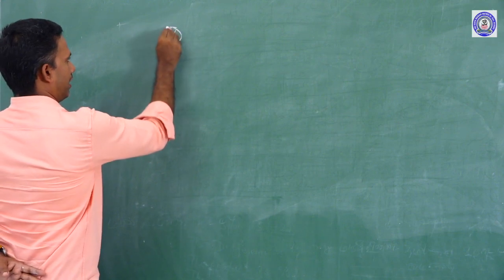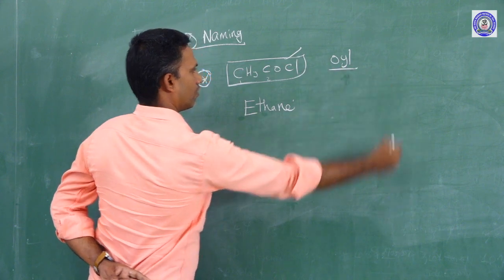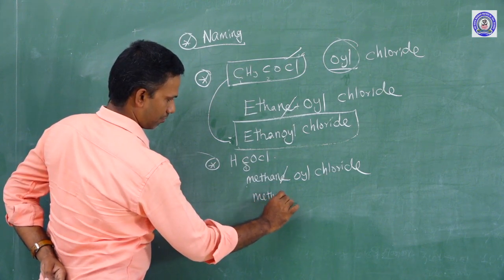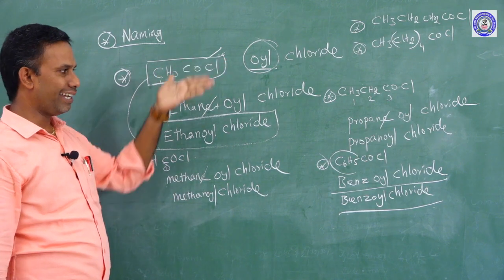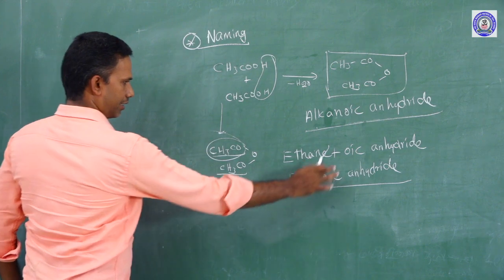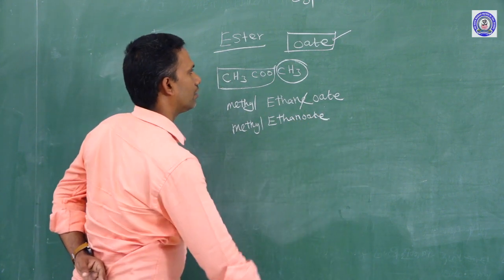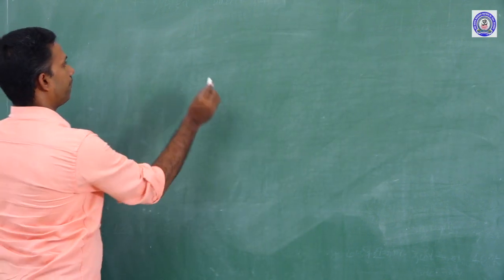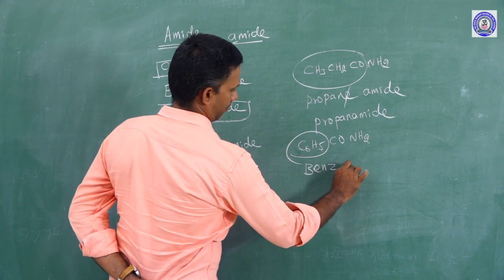+ 2 - CHEMISTRY - ACIDITY OF RCOOH - PART - 2